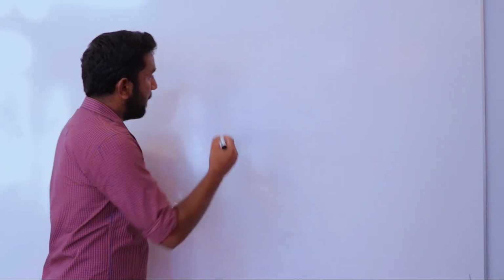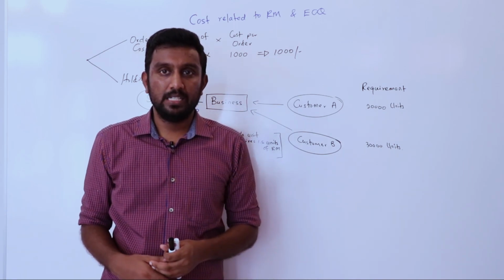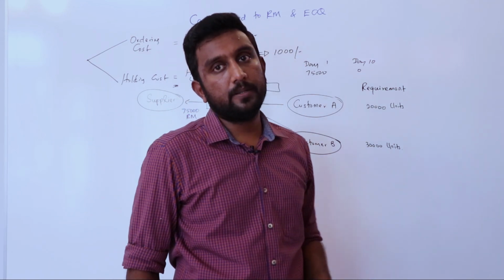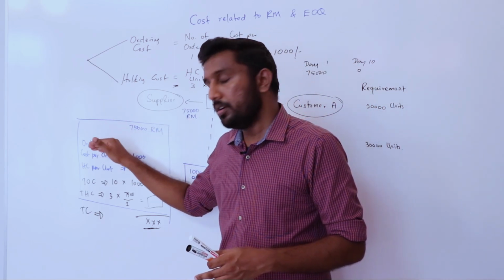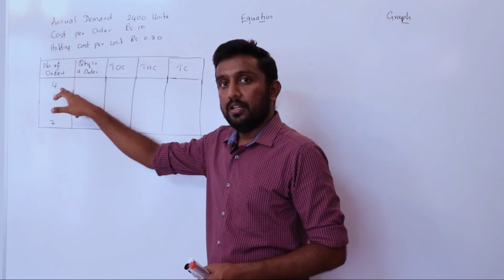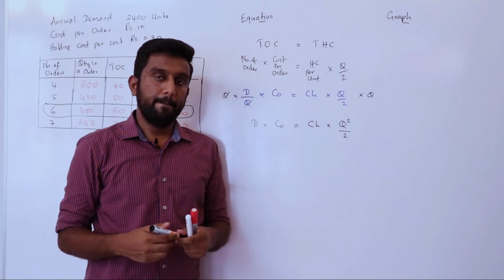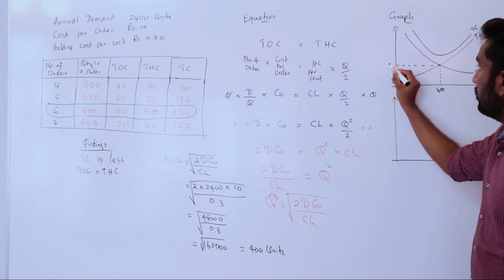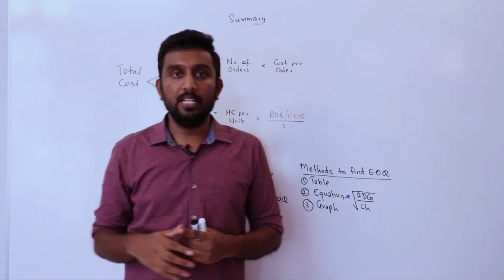Advanced Level | Cost Accounting | Material Costing | Part-1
This video covers Introduction to Material Costing, Cost related to Raw materials (Ordering cost and Holding cost) and Economic Order Quantity (EOQ) calculation